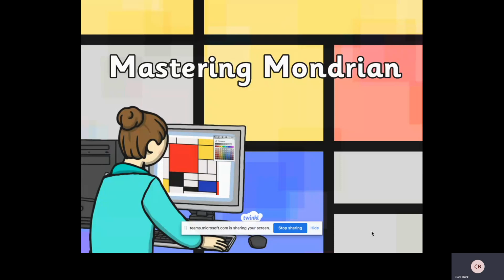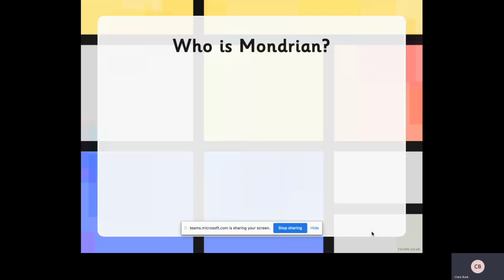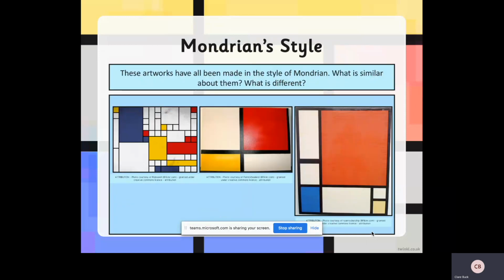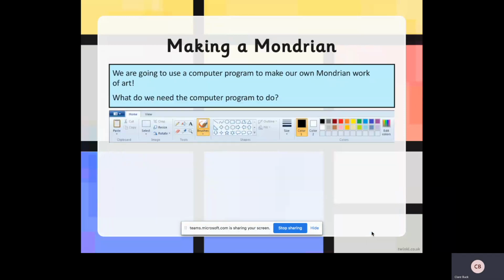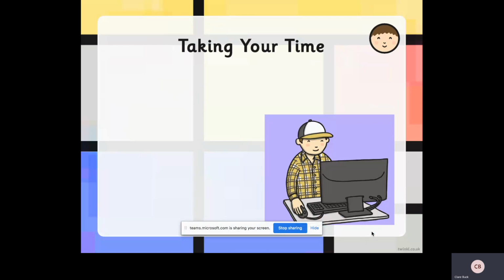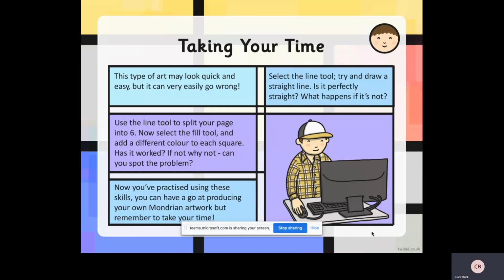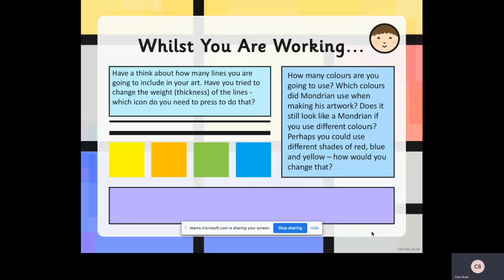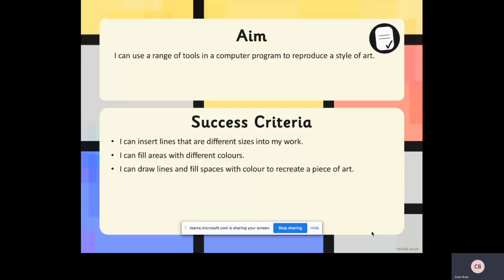Year 2 Art Mastering Mondrian